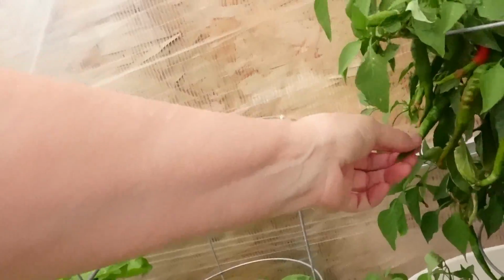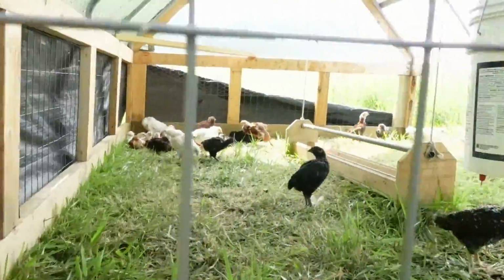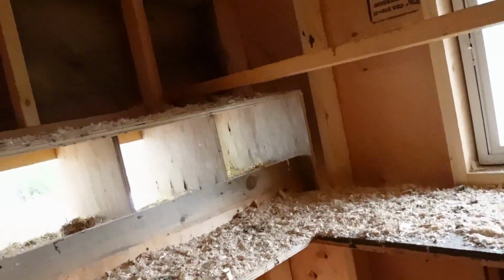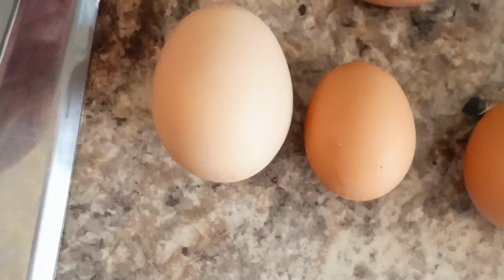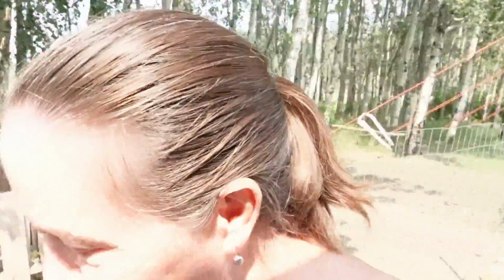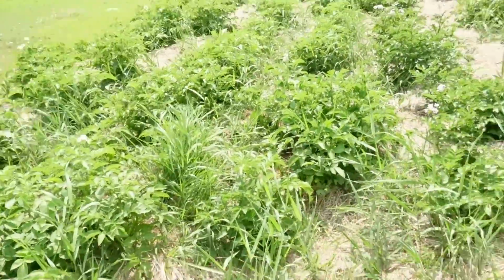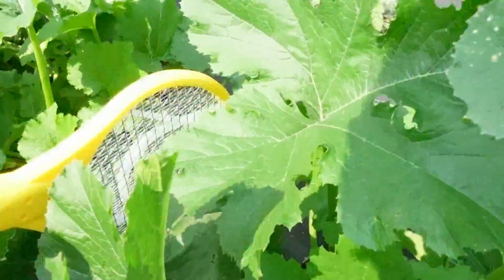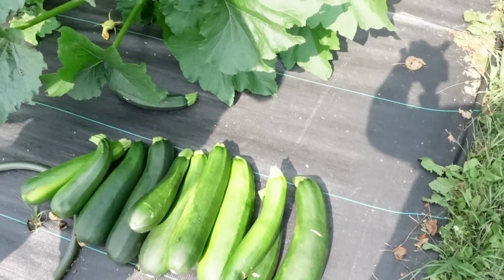Another EGGcellent Day & Ton of Zucchini Today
Today I'm checking on the babies again. They seem to be loving their new digs and didn't take any time to figure out the waterer. I am thrilled to get 5 eggs today and now have enough to make a big batch of my keto pancakes. Now off to the garden to pick a bunch of zucchini. What a surprise to find how much they had grown since we checked a couple of days ago.